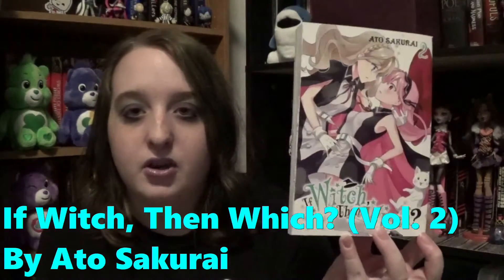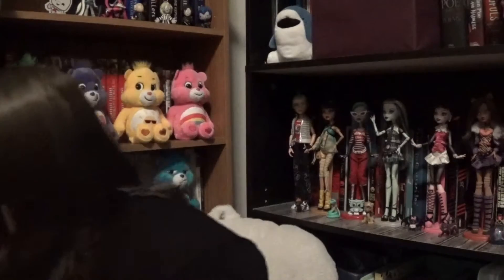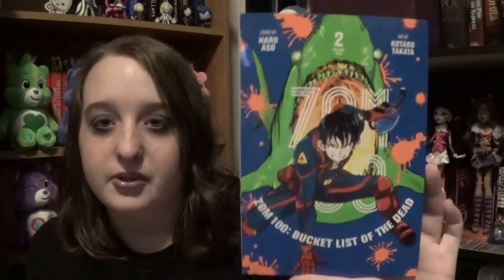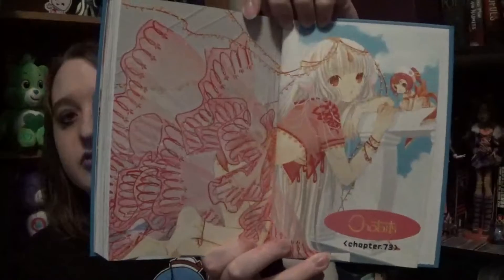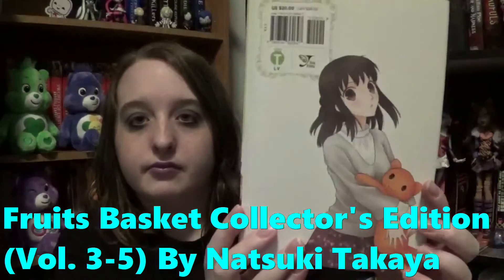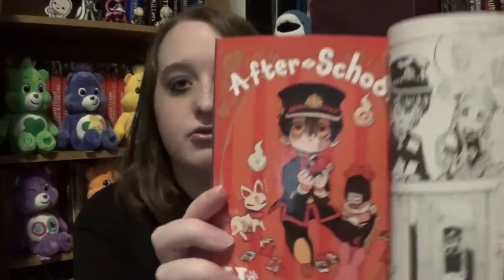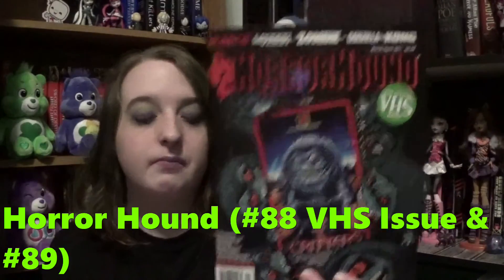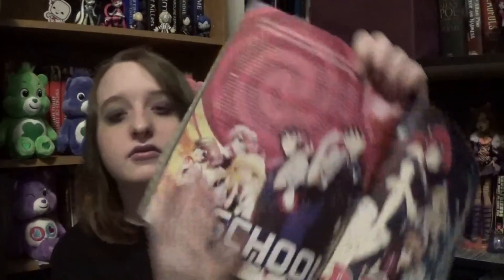Book Haul: New & Used Books (August 2021)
Hello world, I got some books from Barnes & Nobles and some Thrift Shops & Flea Markets so I want to show you all what I got in a Book Haul! I read too much and I finally found some of the missing volumes I need in some series, please enjoy!

Note: I couldn't fit all of the books into the Thumbnail.

~Books mention in the video!~

Manga & Manhwa (Japanese & Korean Comics):
Phantom Tales of the Night Matsuri (Vol.7)
Demon Slayer: Kimetsu no Yaiba By Koyoharu Gotouge (Vol.4-9)
Chobits (20th Anniversary Edition) By CLAMP (Vol.4)
Komi Can't Communicate By Tomohito Oda (Vol.13)
Call of the Night By Kotoyama (Vol.2)
Tokyo Ghoul:re By Sui Ishida (Vol.6)
Fruits Basket: Collector's Edition By Natsuki Takaya (Vol.3-5)
After-School Toilet-bound Hanako-kun By AidaIro
Zom 100: Bucket List Of The Dead By Haro Aso & Kotaro Takata (Vol.2)
Star-Crossed! By Junko (Vol.2)
If Witch, Then Which? By Ato Sakurai (Vol.2)
Model By Lee So-Young (Vol.1-7)
The Maid I Hired Recently Is Mysterious By Wakame Konbu (Vol.1)
Chainsaw Man By Tatsuki Fujimoto (Vol.1)
Mieruko-chan By Tomoki Izumi (Vol.1)
Love Of Kill By FE (Vol.1)
Moriarty the Patriot By Arthur Conan Doyle, Ryosuke Takeuchi & Hikaru Miyoshi (Vol.1)
Devil's Candy  By Rem & Bikkuri (Vol.1)
Mama Akuma By Kuzushiro (Vol.1)
Le Portrait de Petite Cossette By Asuka Katsura & Cossette House/Aniplex (Vol.1)

Novels:
Angel Time By Anne Rice (Book 1)
Vampire Island: The Knaveheart's Curse By Adele Griffin (Book 2)
Wolven By Di Toft (Book 1)
Creepy Towers: A Family Portrait By Mike Hacker & Jean Pidgeon

Magazines:
Otaku USA (August & October 2021)
Zero Tolerance (Issues 100 & 101)
Horror Hound (Issues 88 & 89)
Supernatural Forever